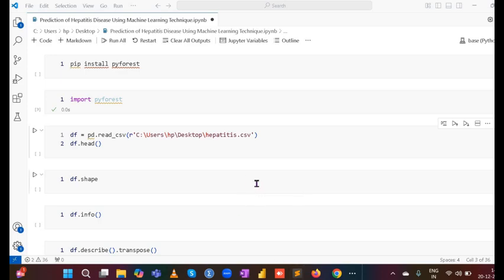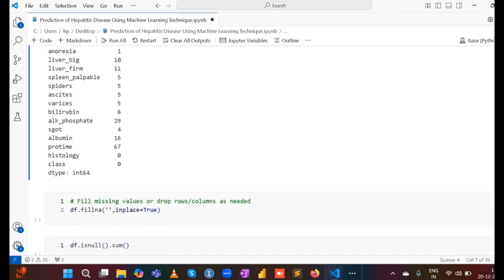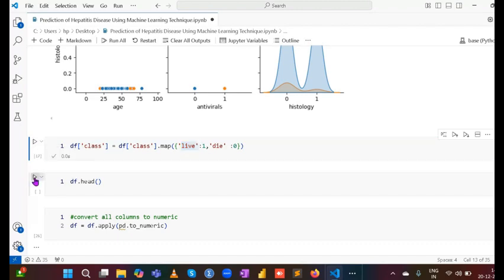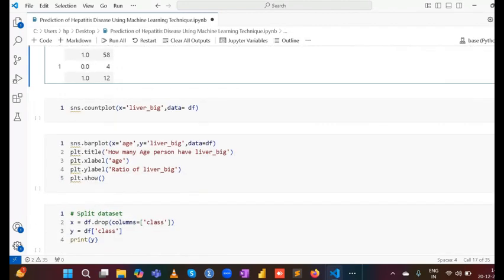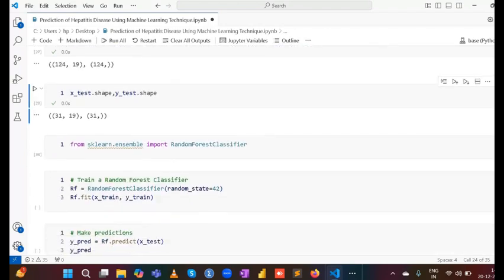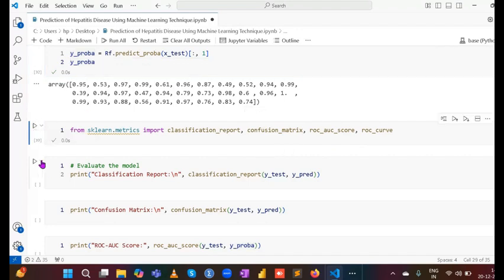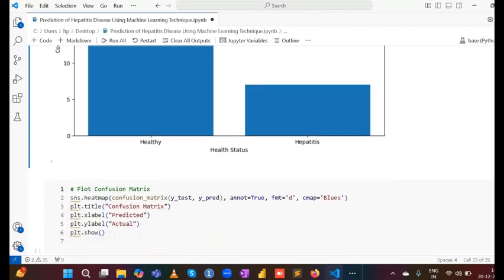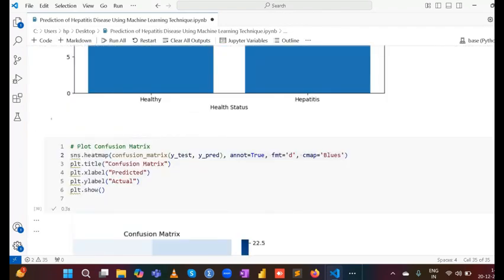Project - Prediction Of Hepatitis Disease Using Machine Learning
This channel covers different types of topics.
# Machine learning:
# Data Science:
# Data Analysts:
# Data Visualization:
# Time Series:
# R Language:
# Open CV:
# Palmistry: Astrology:
# Song in Guitar Tab: